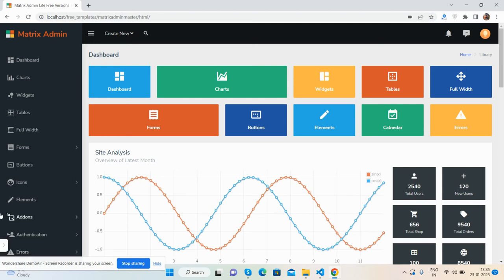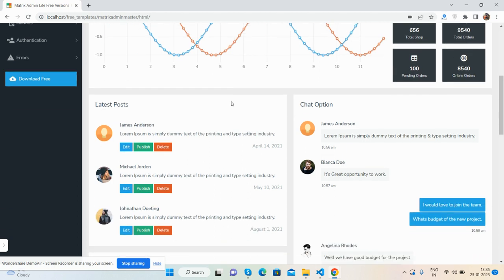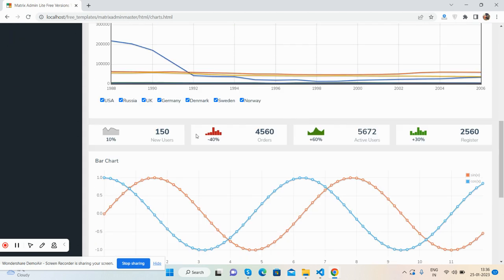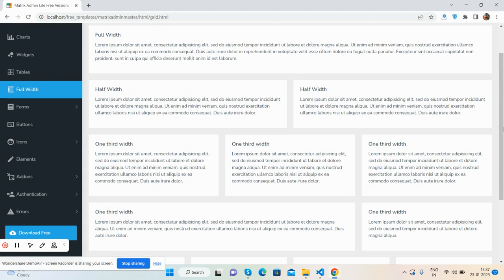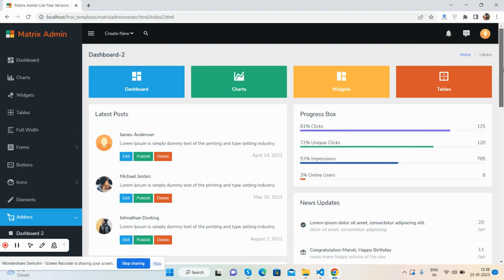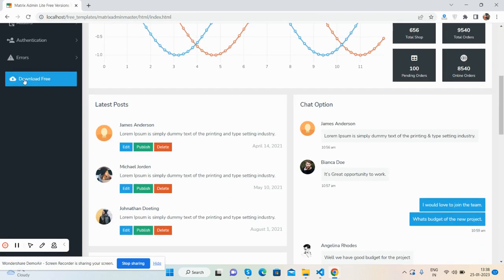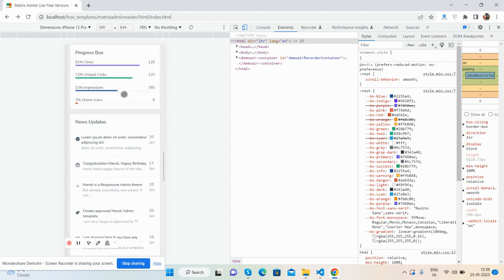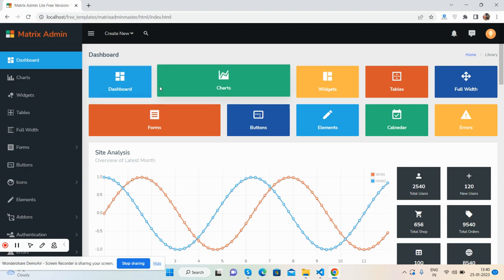Bootstrap 5 Free Admin Dashboard Template 4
Thanks